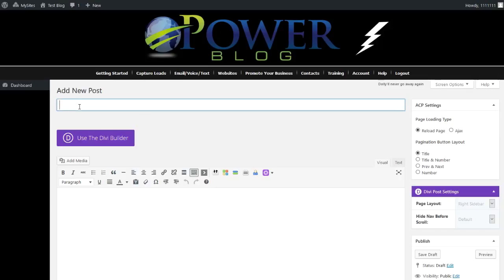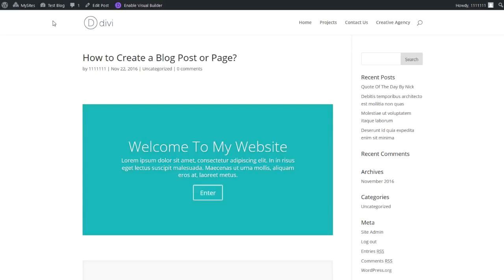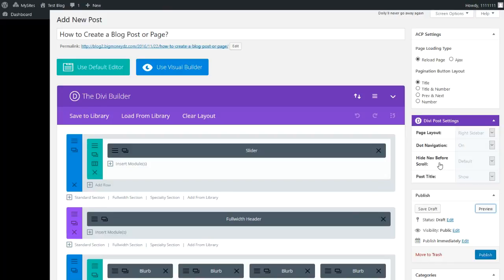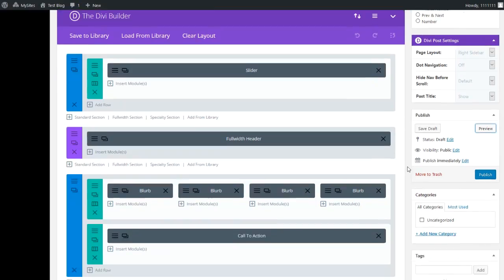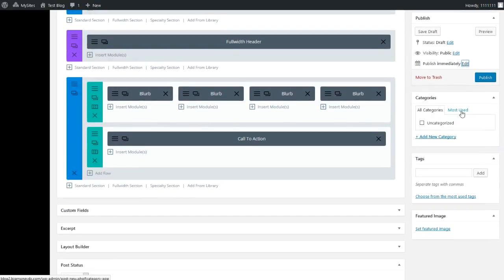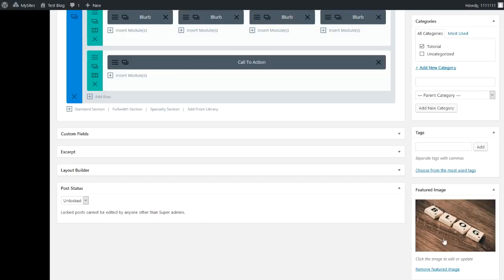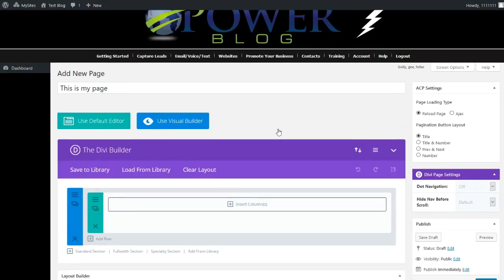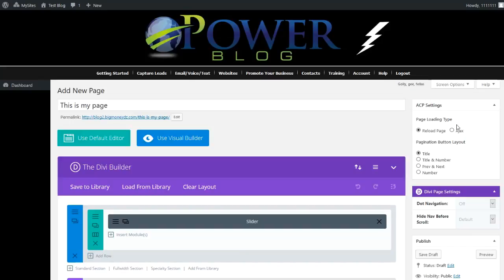How To Create A Page Or A Blog Post